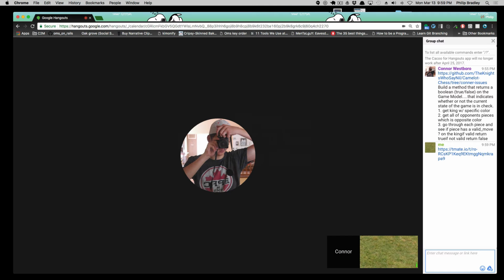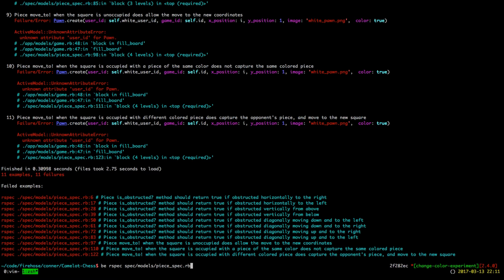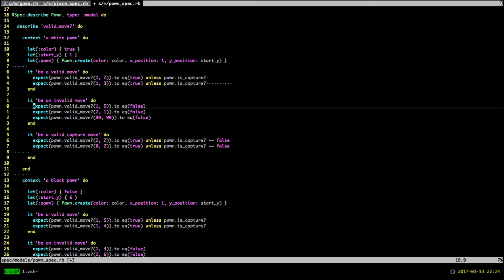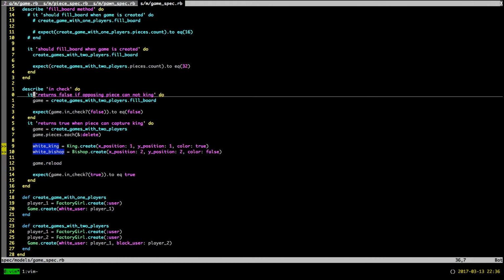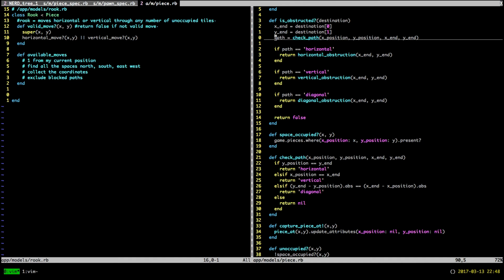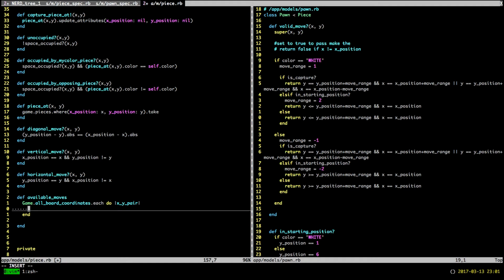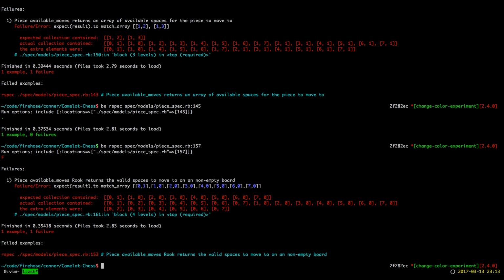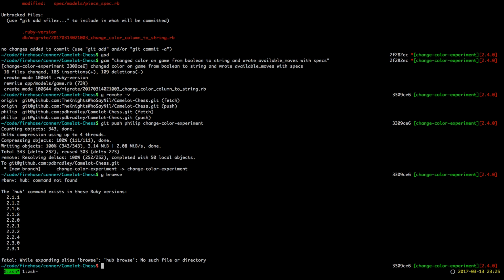Firehose Project Mentoring Session Chess Ruby Rails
With Conner.  Refactoring the game model and figuring out how to calculate available moves on the board